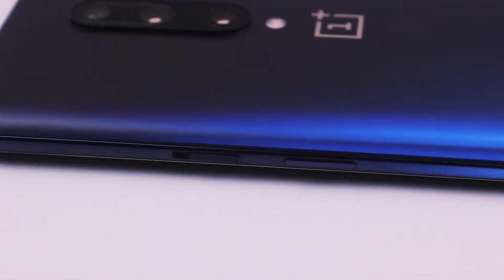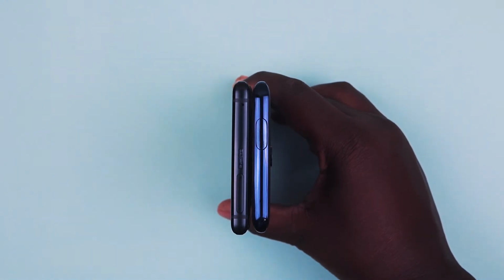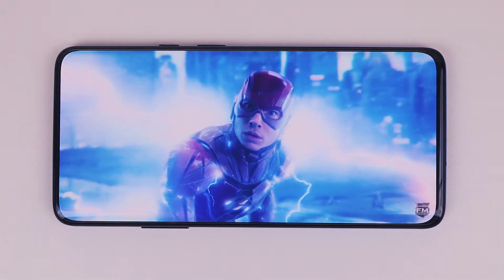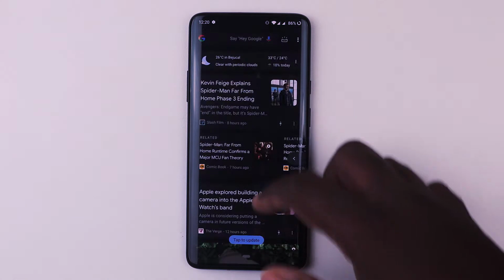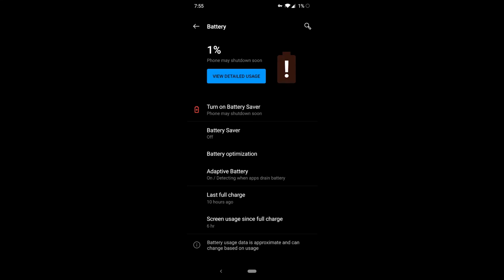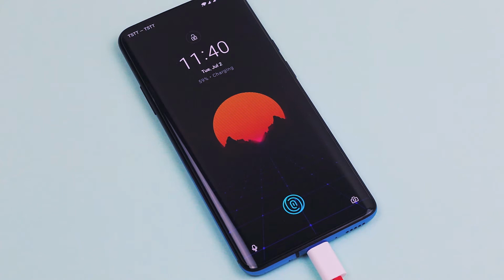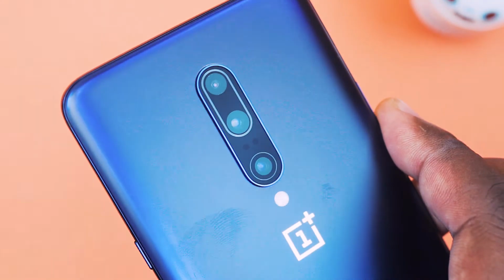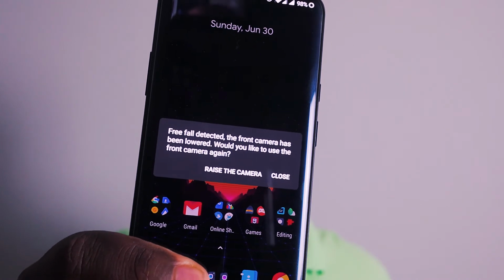OnePlus 7 Pro Review - Why y'all hatin bruh?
Finally Reviewed the Speed king..The Oneplus 7 pro!

In this review i take a look at the main features that makes this phone stand out while addressing some of the backlash this awesome device has gotten, as always feel free to hit me up in the comments to discuss!